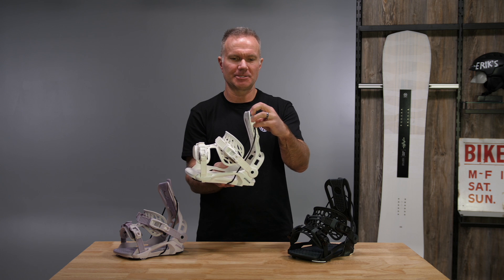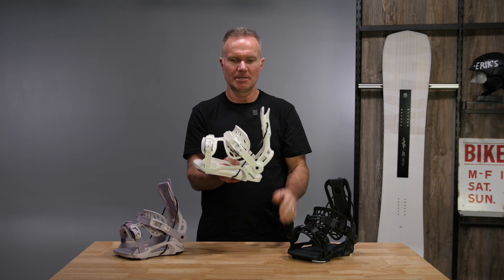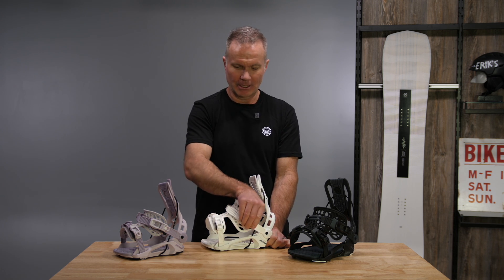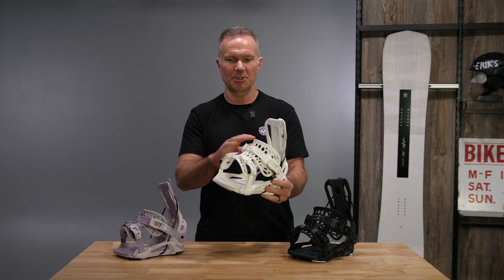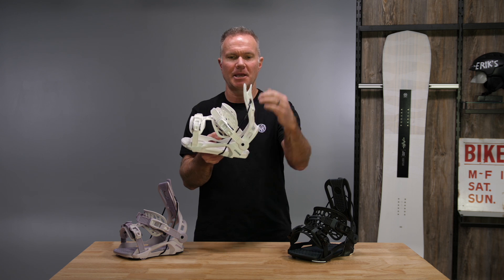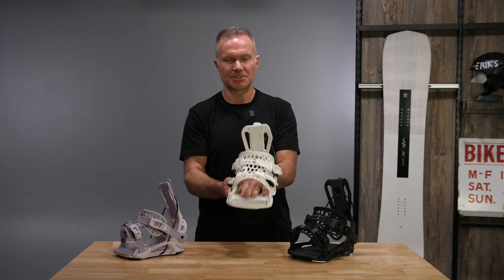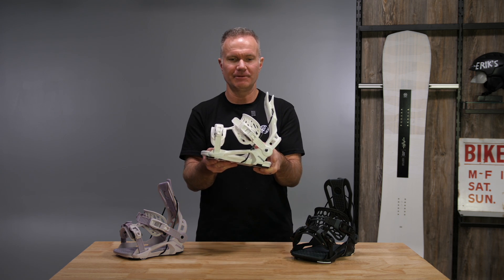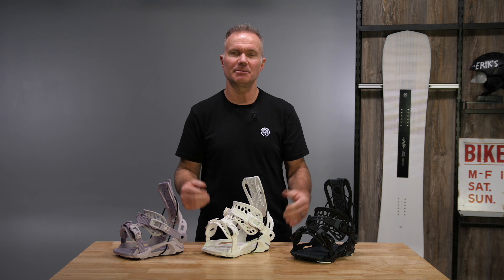2025 Nidecker Flow Fenix Snowboard Bindings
Watch our product overview for the 2025 Nidecker Flow Fenix snowboard bindings. We provide a brief review, product summary, and other info.

The Fenix delivers all-day comfort and versatility at a great price. It's a mid-soft model that's friendly enough to dial tricks in the park or just cruise the resort, with rockered corners on the baseplate for a super natural board flex. The Exo-Frame Fusion strap hugs more of your boot, spreading pressure over your whole foot and delivering power straight into your edge when it's time to hit the gas. Accept no substitute.